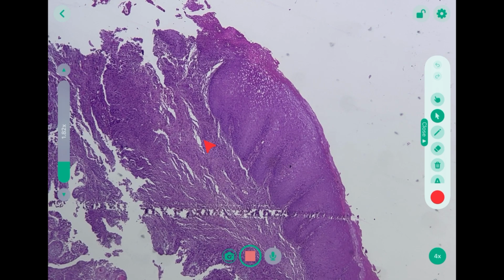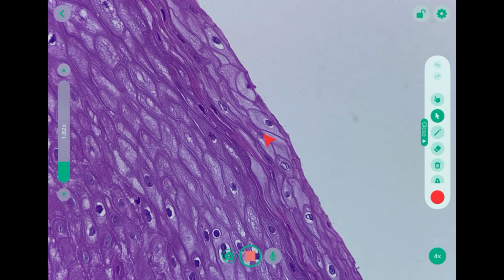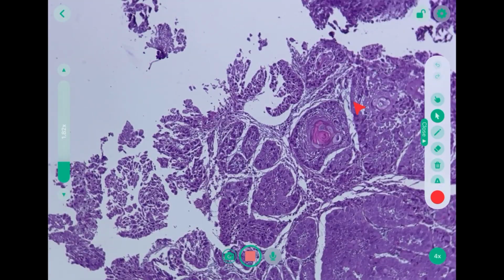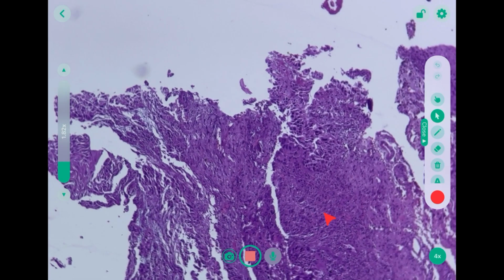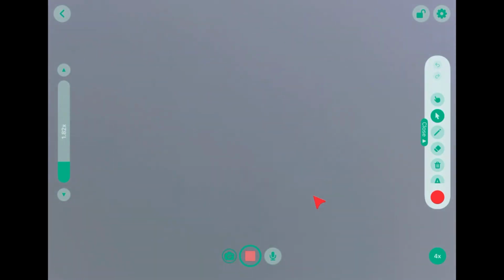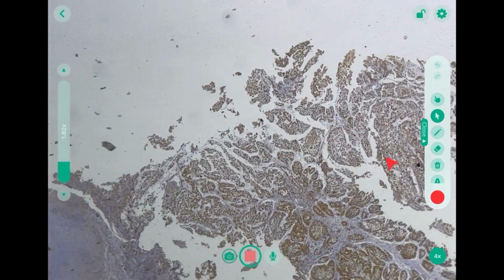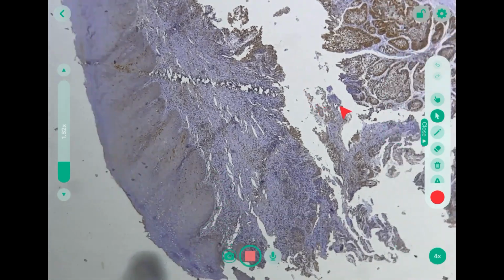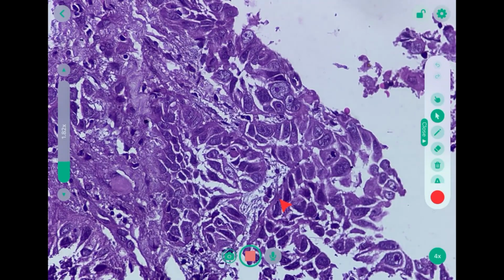HP case discussion 4. Squamous cell carcinoma, tonsil DR MANODEEP